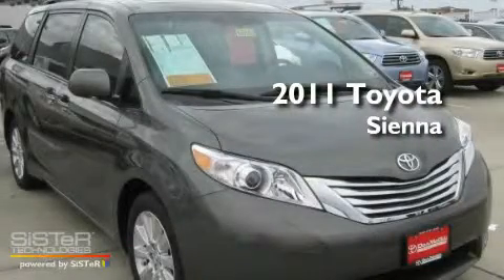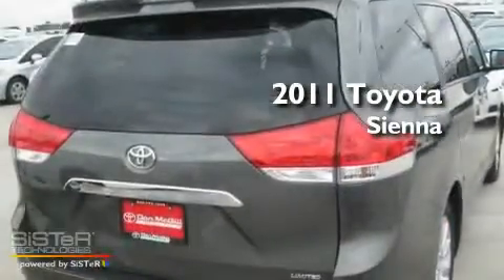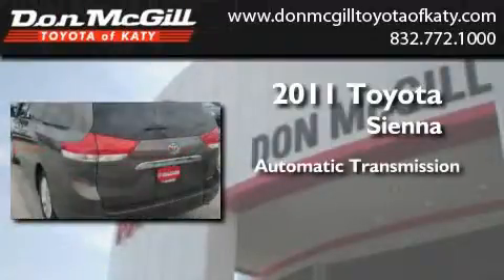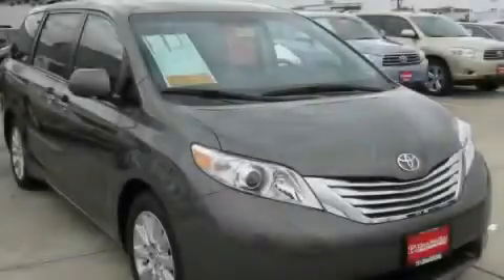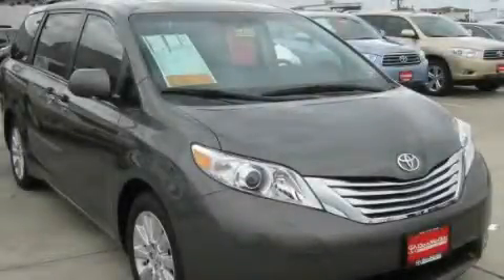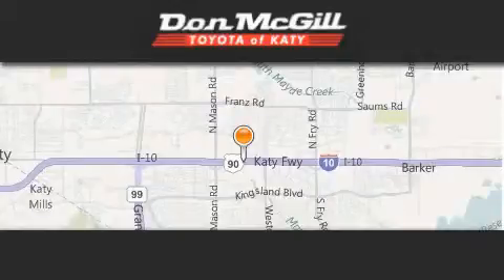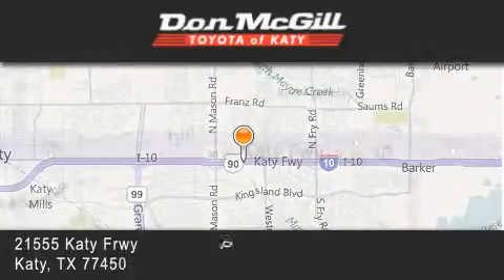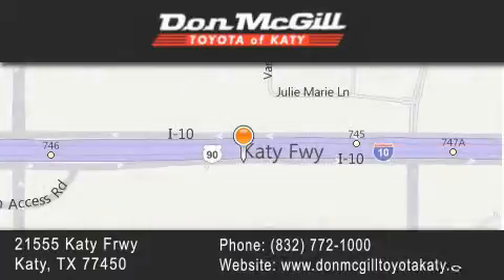2011 Toyota Sienna Katy TX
Year : 2011
 Make : Toyota
 Model : Sienna
 Engine : V6
 Trans . : Automatic
 Exterior : Cypress Pearl

 Interior : Light Gray
 Stock : K29209

 2011 Toyota Sienna Katy TX